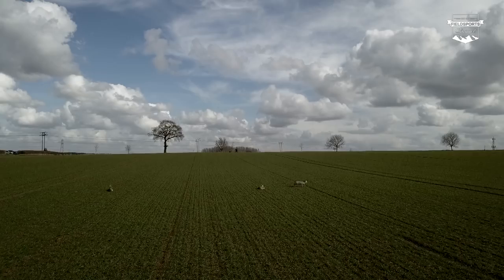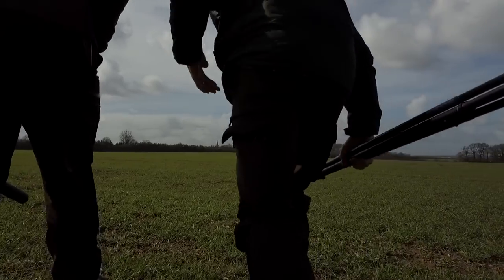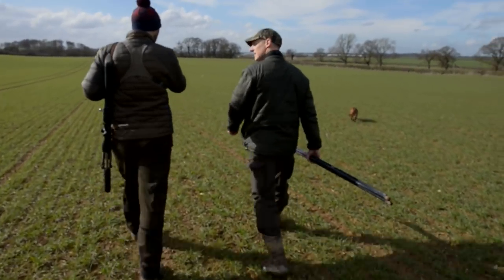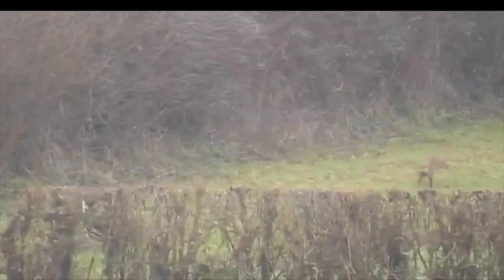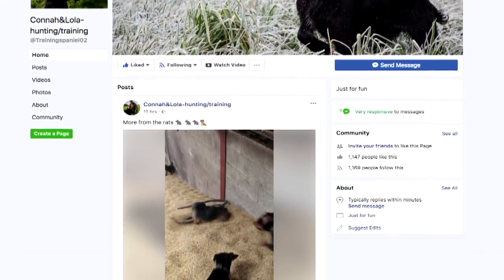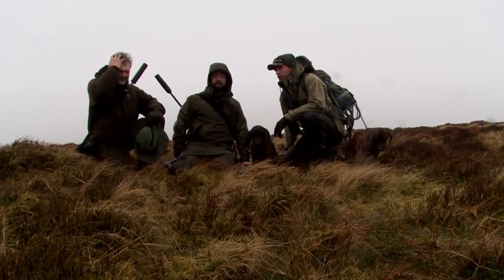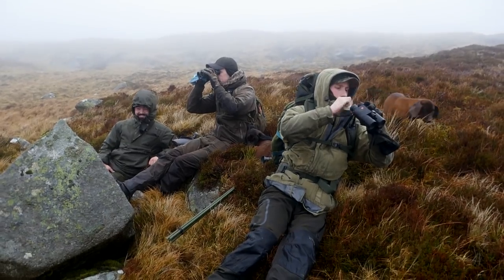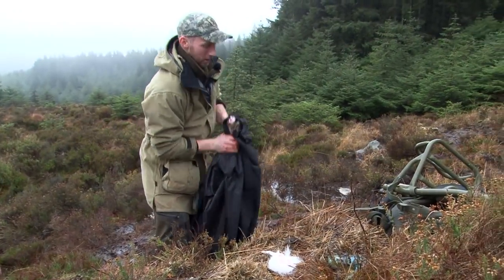Fieldsports Britain - Jason's first Chinese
Paul Childerley takes Jason out after his first Chinese water deer. We film it from Jason and from the deer's point of view. Plus, Paul explains the mystery of the CWD's amazing tusks, what makes a medal animal and doe the does grow tusks? Find out here. Meanwhile, it's filthy weather in Ireland for Cai Ap Bryn and Trigger to go stalking sika in the Wicklow Mountains. Nevertheless, some things go right for them. Back in the UK, it remains cloudy and with a strong chance of meatballs as Cai delivers the first in our series of Fast Food: a short, sharp recipe on how to make wild rabbit and mozzarella meatballs. There's News, there is Hunting Youtube and you can win a fabulous Shooterking Digitex jacket worth £185. Keep the rain off - watch this week's

Here are the links:

Win Paul's jacket! Enter by 2 April 23018.

Grove & Rufford hunters wrongly convicted of foxhunting
Portman Hunt master acquitted of foxhunting
RSPB warms to  birdshooting
BASC chief exec keeps up pressure on MPs
Aussie duckshooters ordered off wetlands they saved